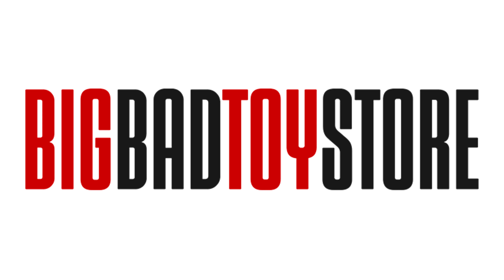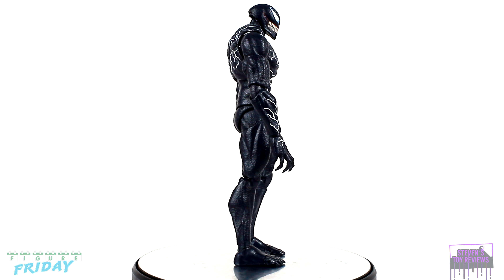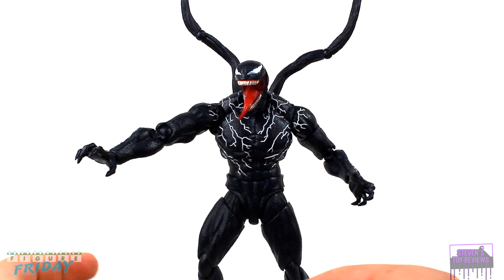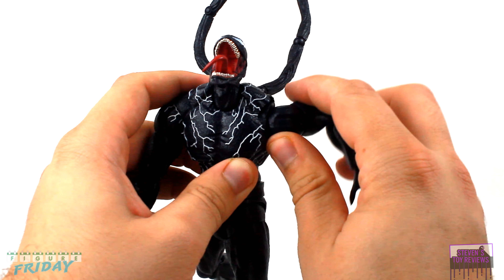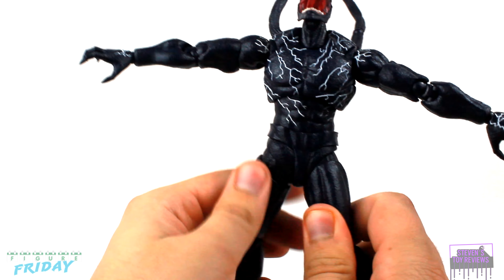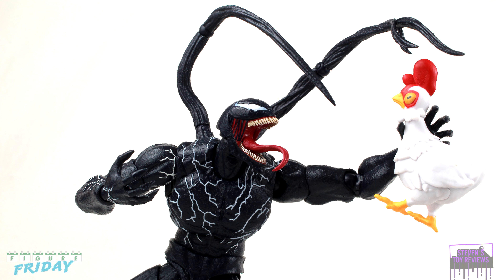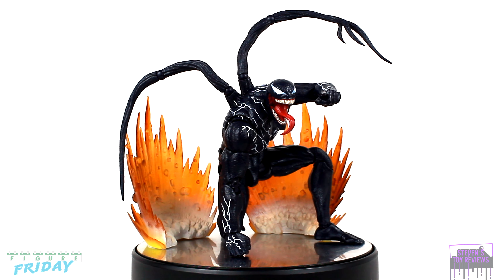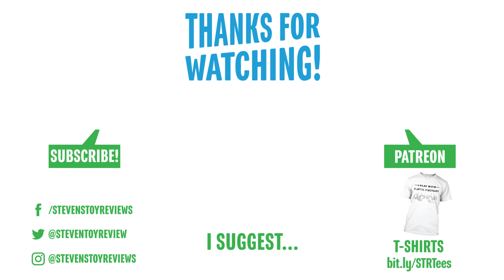S.H. Figuarts Venom Review VENOM LET THERE BE CARNAGE